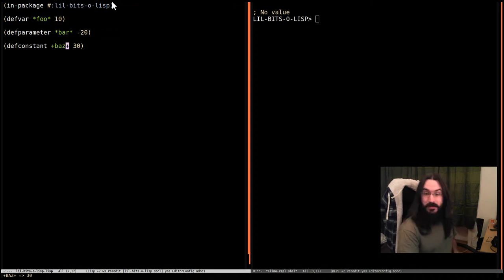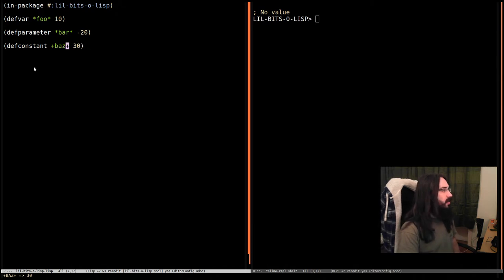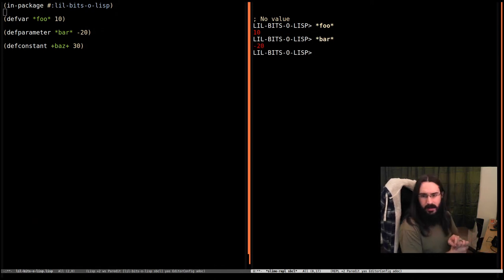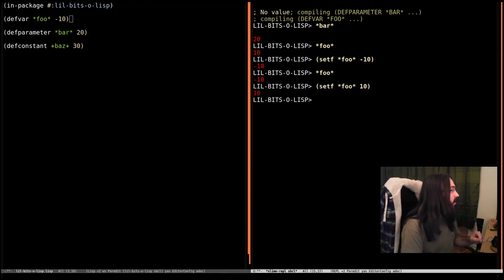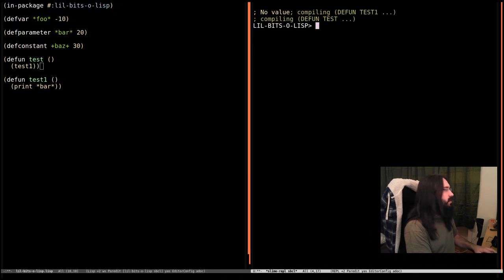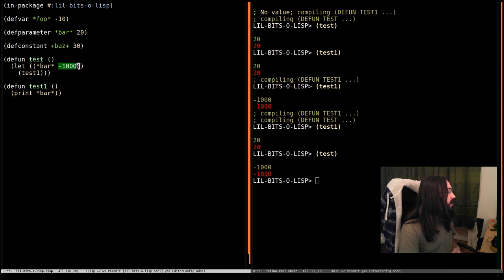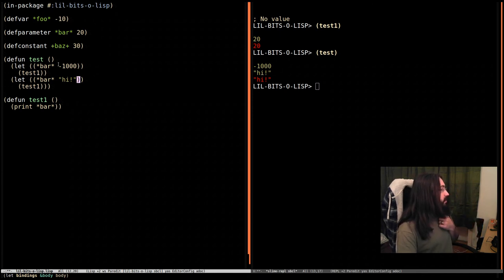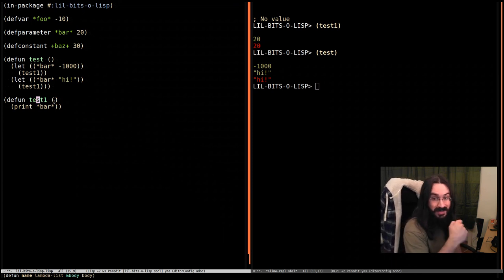Little bits of Lisp - defvar, defparameter & defconstant